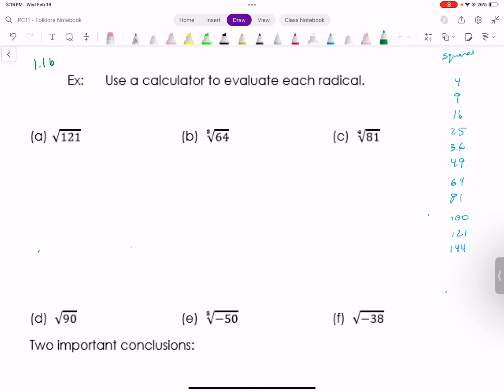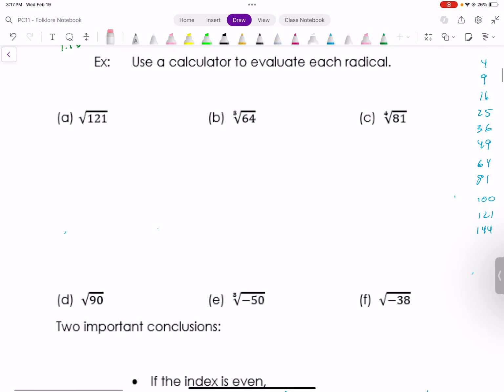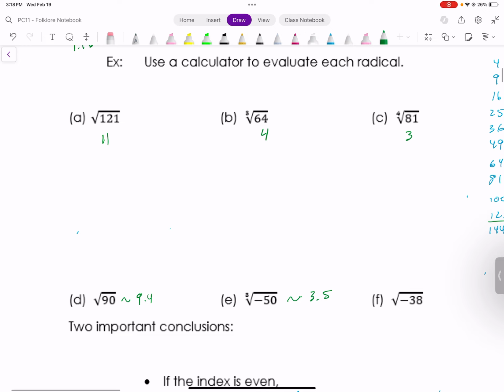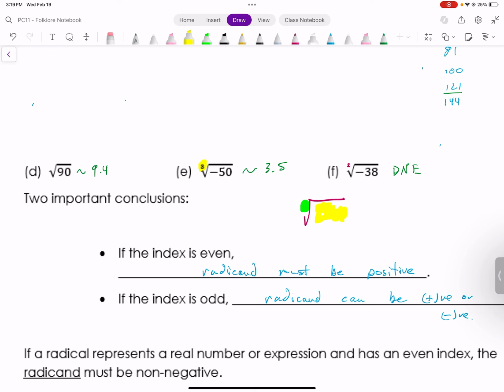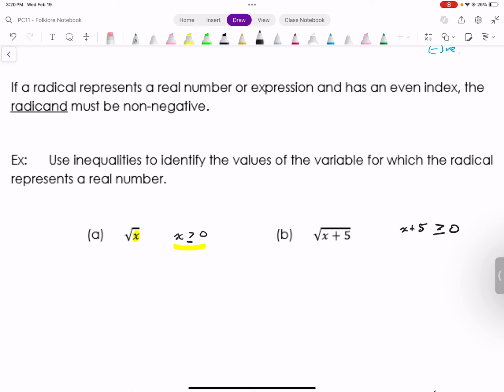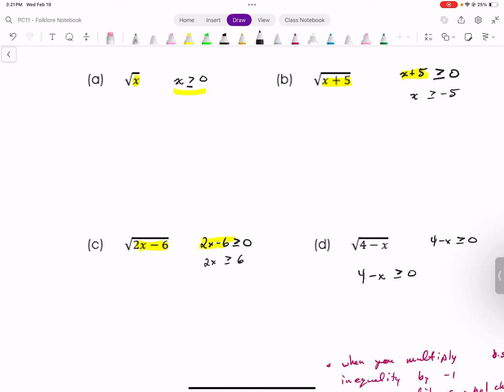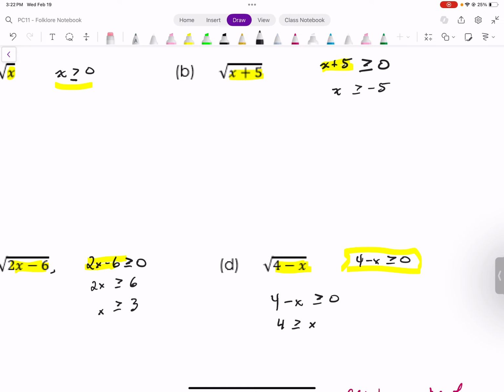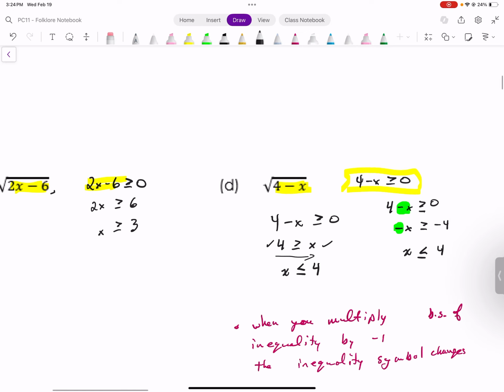PC11 1.1b - Working with Radicals